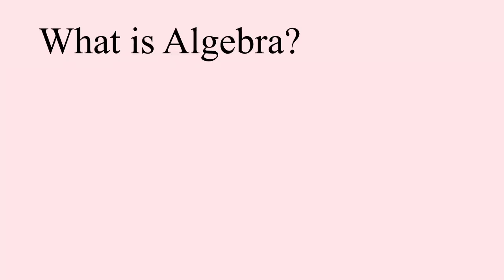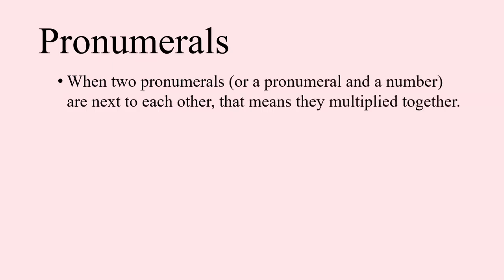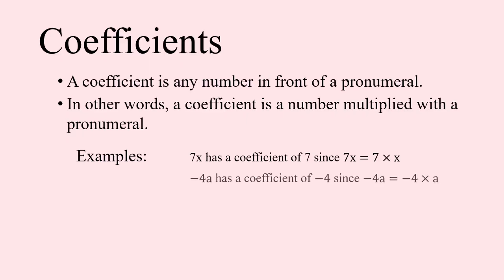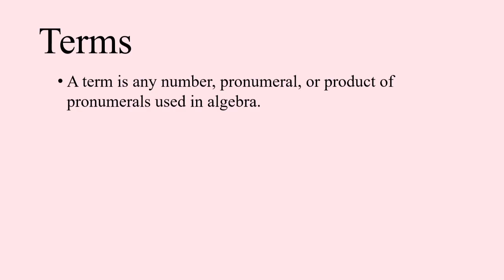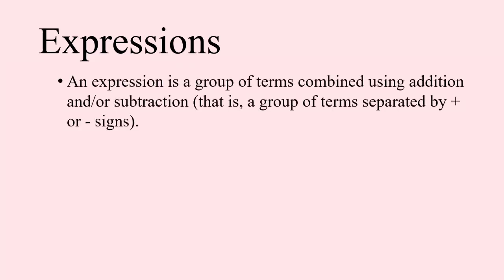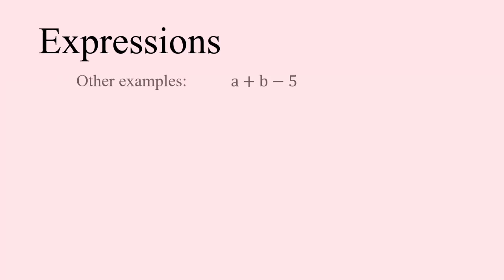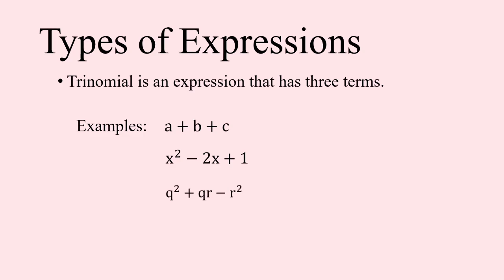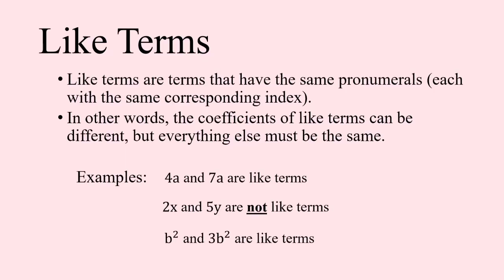What Is Algebra?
In this video I will teach you what algebra is.

Chapters:
00:00 - What Is Algebra?
00:20 - What Are Pronumerals?
01:10 - What Are Coefficients?
01:54 - What Is An Index?
02:23 - What Is A Term?
03:18 - What Is An Expression?
04:21 - What Is A Binomial?
04:40 - What Is A Trinomial?
05:04 - What Are Like Terms?